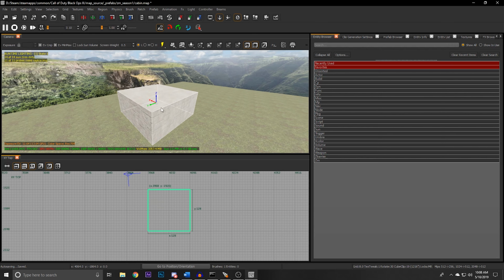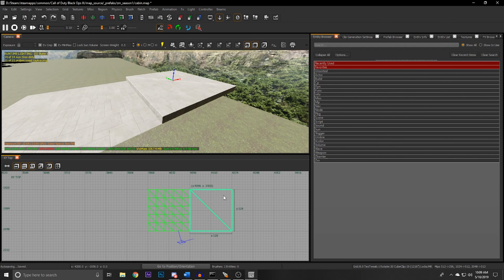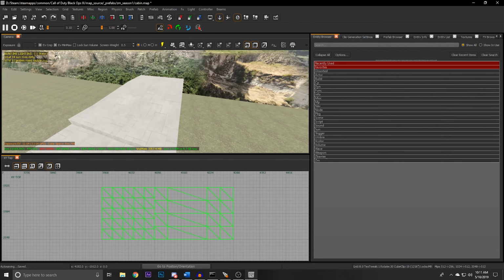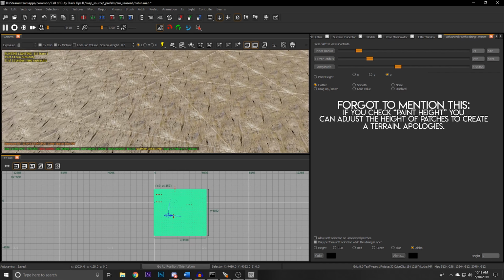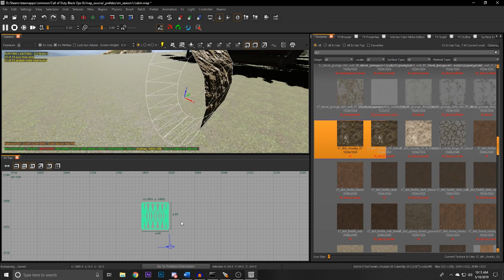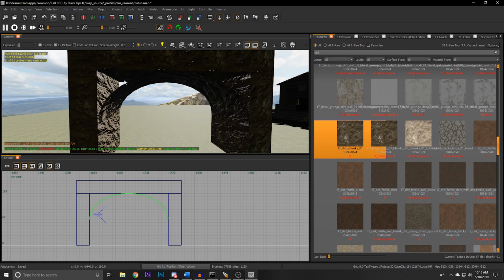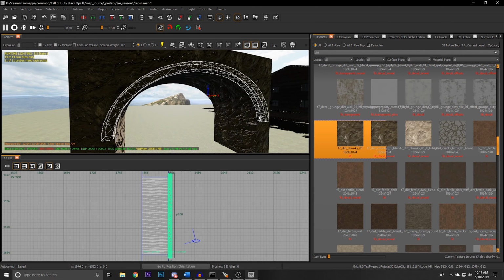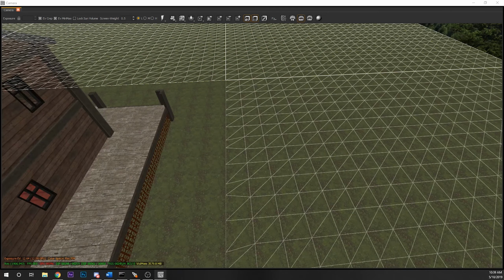Radiant School // EP. 4 // Patches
▼ OPEN UP ▼
Radiant School - Patches and Advanced Detailing

Welcome to Radiant School. In this video, I'll be teaching you how to create patches and edit them within your map. I'll also be going over painting textures, creating cylinders and other shapes and archways.

One thing I did not cover in this video but have included a Text-Overlay about it, when I'm painting the textures you can actually select "Paint Height" with either "X", "Y", or "Z" as your axis and paint the height of the texture with Alt+Left-Mouse or Alt+Right-Mouse, depending if you want to increase or decrease the height of the patch. This is useful for creating a terrain patch. Sorry for not going over it, I realized I didn't go over it after I rendered the video.